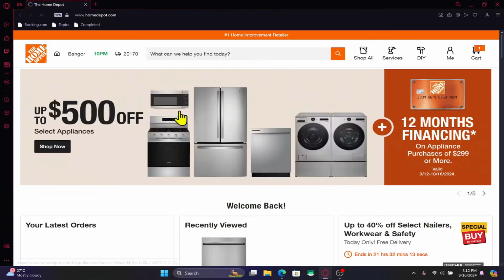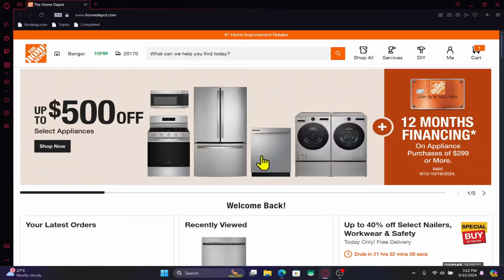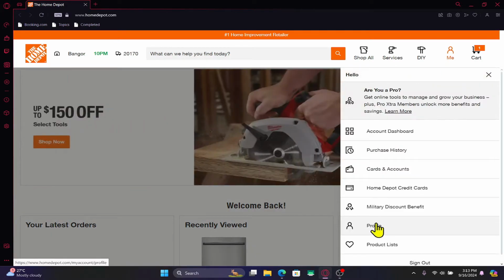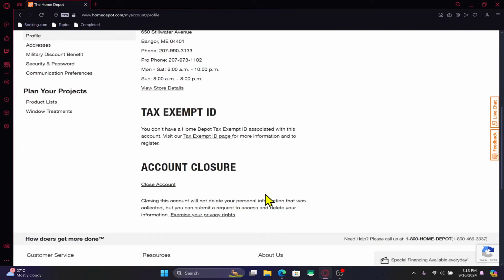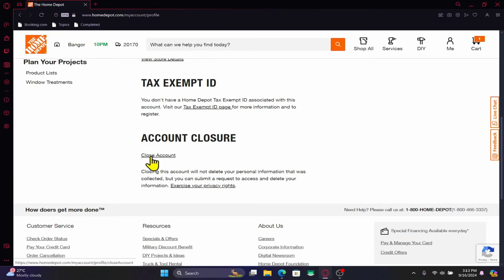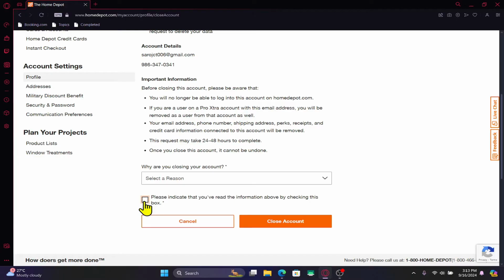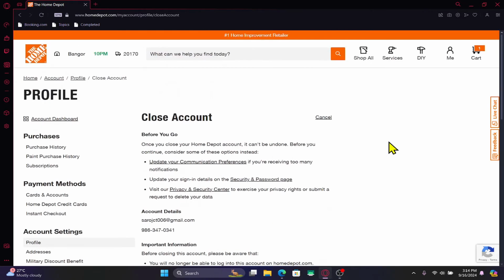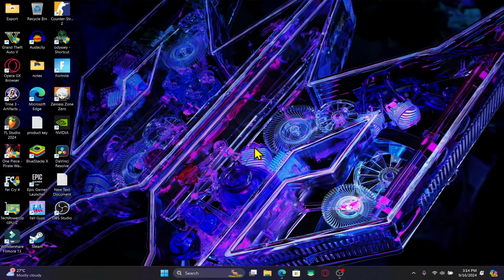How to Delete Your Home Depot Account? Remove Your Home Depot Account on PC 2024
Need to permanently delete your Home Depot account? In this tutorial, I’ll walk you through the steps to request the deletion of your Home Depot account, ensuring your personal information is removed securely. Whether you're no longer using the account or just want to protect your privacy, this guide makes it easy to follow the process.